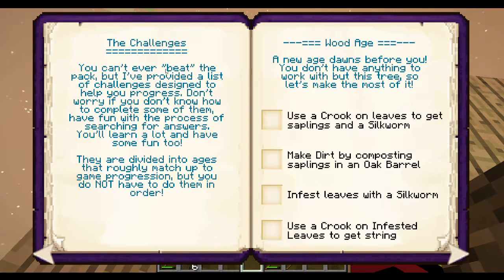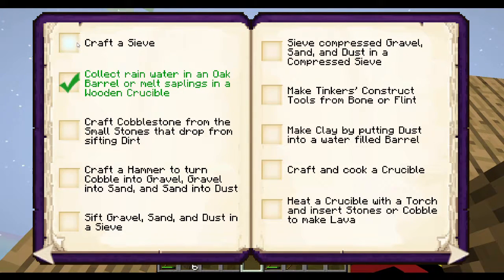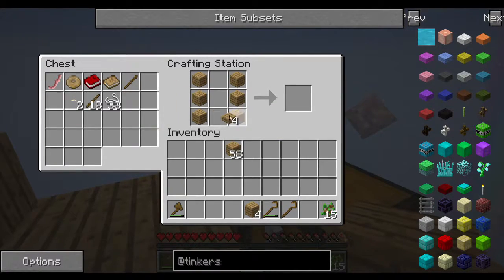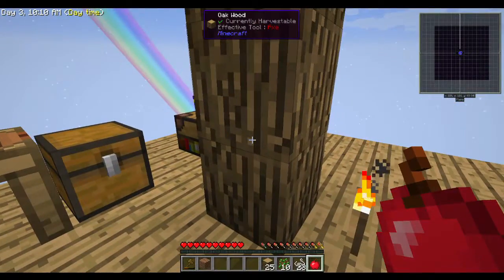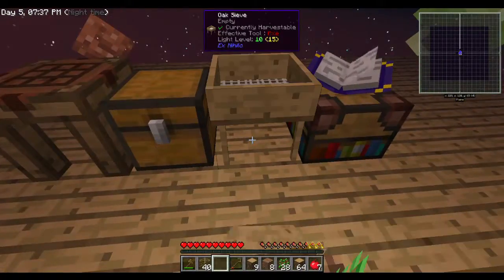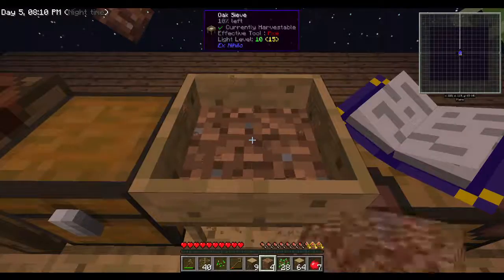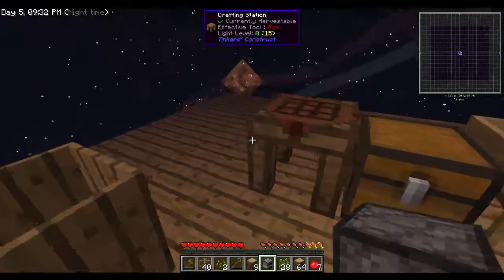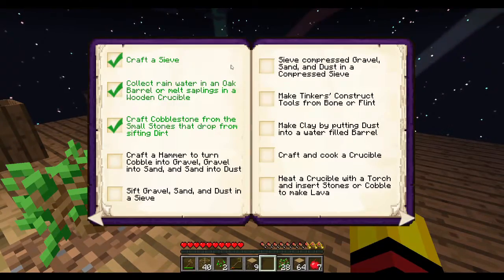FTB Sky Factory 2.5 - #1 - Wood Age Beginnings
My first youtube video, and my first solo skyblock.  This should be quite the adventure.  Or a disaster.  Whichever.

I hope you'll pardon the poor audio, I don't have the greatest mic yet.  I will be fixing that soon enough!